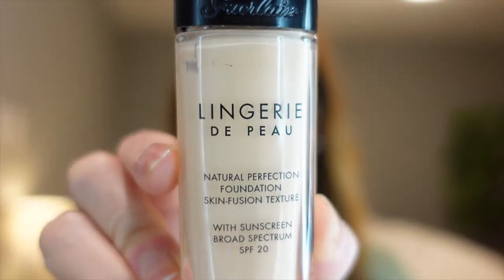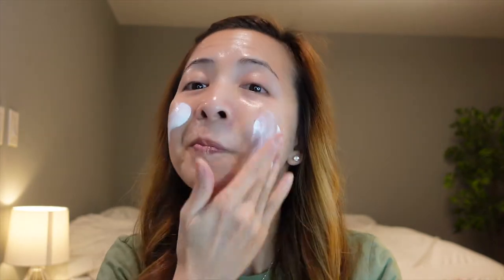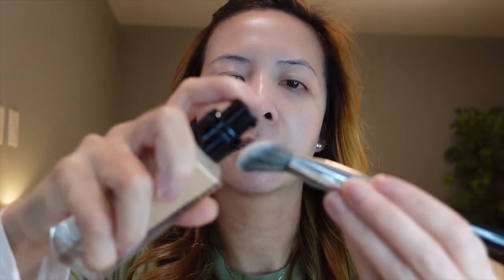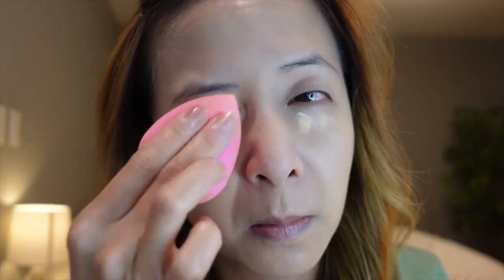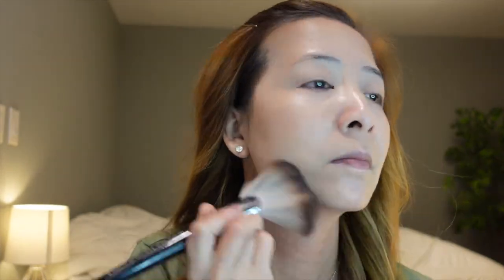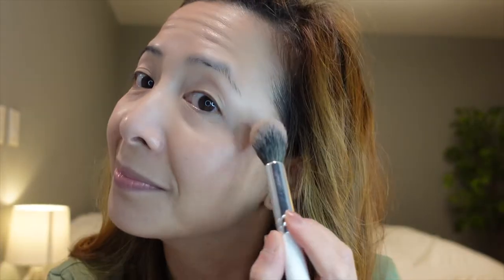Guerlain Lingerie De Peau Natural Perfection Foundation SPF 20 Wear Test| Tiana Le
Hi Friends!

In this video, I'm doing a wear test on the Guerlain Lingerie De Peau Natural Perfection Foundation SPF 20.  My shade for the  Guerlain Lingerie De Peau Natural Perfection Foundation SPF 20 is 03W.  Is it worth the $63?

xo,
Tiana

Products mentioned:
1.Guerlain Lingerie De Peau Natural Perfection Foundation SPF 20

Skincare:
1.Sulwashoo Timetreasure Honorstige Serum
2.Sulwashoo Timetreasure Invigorating Serum
3.MERIT Great Skin Instant Glow Serum with Niacinamide and Hyaluronic Acid
4.Sulwashoo Timetreasure Extra Creamy Cleansing Foam
5.AMOREPACIFIC TIME RESPONSE Eye Reserve Crème
6.AMOREPACIFIC Time Response Skin Reserve Night Elixir

☺️Makeup:
1.TIZO 3 Matte Mineral Sunscreen for face SPF 40
2.MERIT Flush Balm Cream Blush
3. Westman Atelier Squeaky Clean Liquid Lip Hydrating Lip Balm
4.Hourglass Angled Liner Brush
5.Shiseido Microliner

1. Ouray UV Fingerless Sun Gloves UPF 50+
2. similar item Women's Audrey Ribbon Bucket Hat UPF 50+
3. Women's Stevie Ultra Sun Hat UPF 50+
4.Women's Marietas Sun Wrap UPF 50+
5.Women's LumaLeo Sun Wrap UPF 50+

1. CAMERA
2. Ring Light
3. RBGLights
4. suddus Globe String Lights Outdoor
5. Phomemo Portable Printer Wireless for Travel
6. Zoom H6
7. Cloud Lifter
8. Shure SM7B Microphone
9. Thermal printer
10. Thermal printer paper